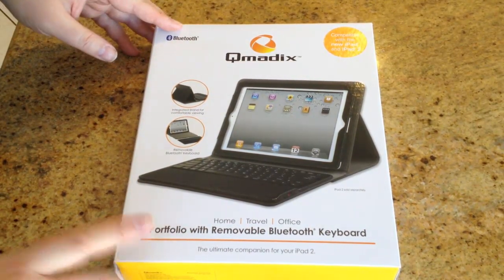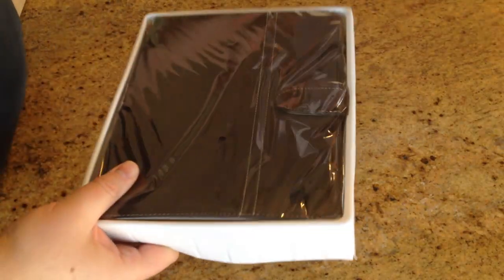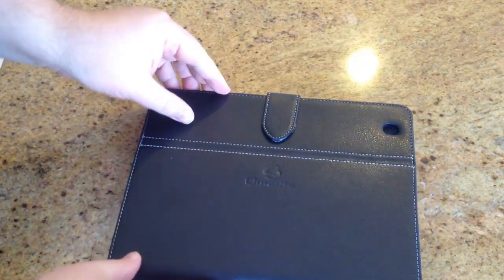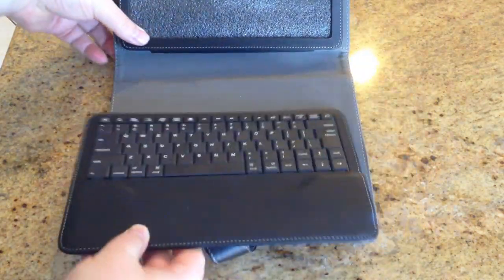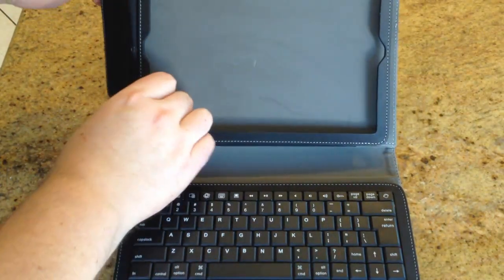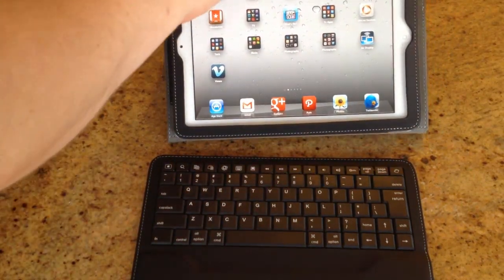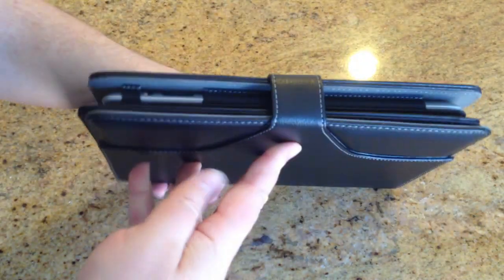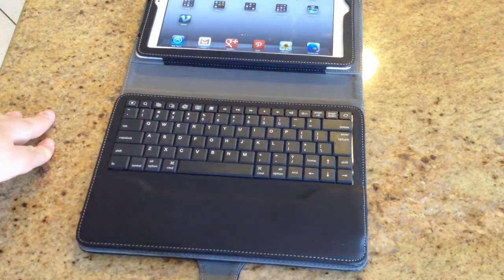Qmadix iPad 2/New iPad Portfolio with Removable Bluetooth Keyboard Unboxing Review